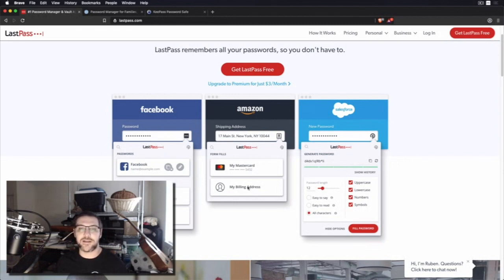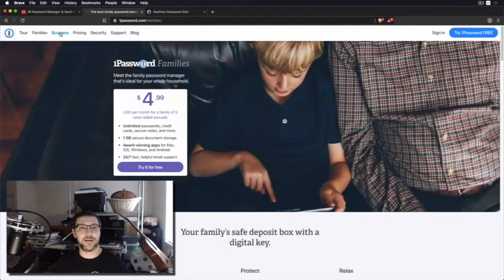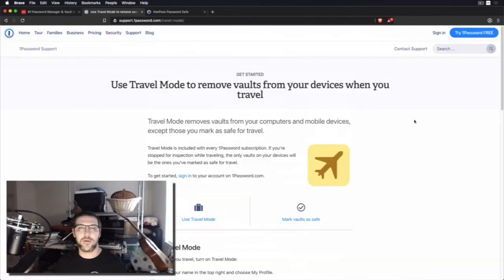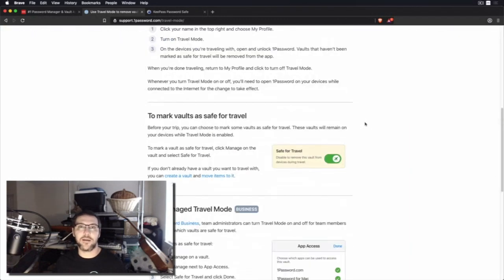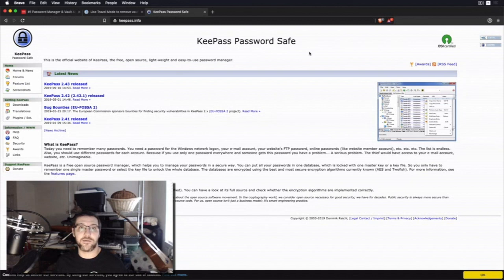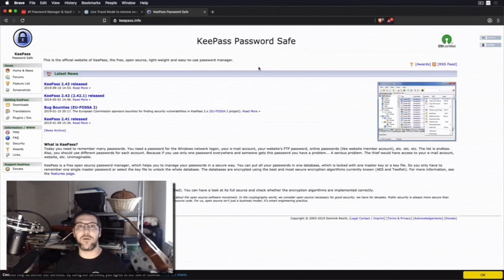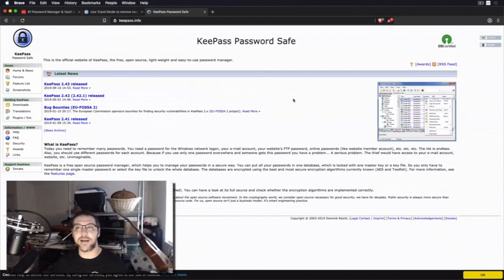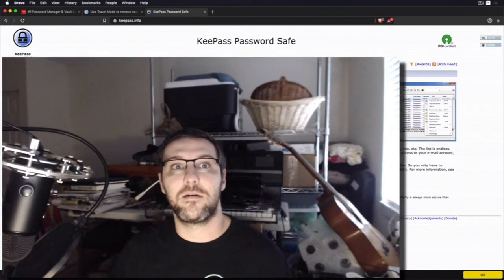Password Managers - Your Secure Life Episode 1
On this episode of Your Secure Life podcast, Garrett talks about password managers. You'll learn which ones are best, how to choose one for your needs, and how they're not only safer but are also more convenient for you.

Translated titles:
Administradores de contraseñas-Your Secure Life Episodio 1

Passwort-Manager-Your Secure Life Episode 1

Gestionnaires de mots de passe-Your Secure Life Épisode 1

Password Managers-Your Secure Life Episódio 1

पासवर्ड प्रबंधक-Your Secure Life एपिसोड 1

Wagwoordbestuurders-Your Secure Life Episode 1

مدراء كلمات المرور-Your Secure Life الحلقة 1

密码管理员-Your Secure Life第1集

パスワードマネージャー-Your Secure Lifeエピソード1

비밀번호 관리자-Your Secure Life 1 회